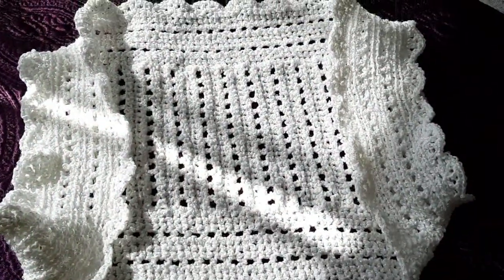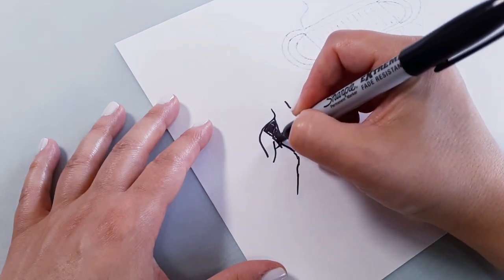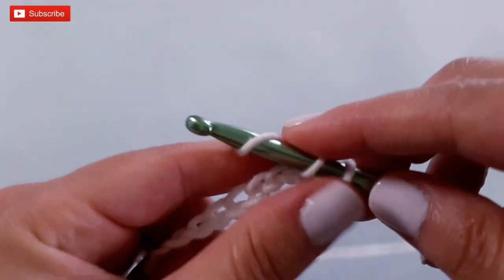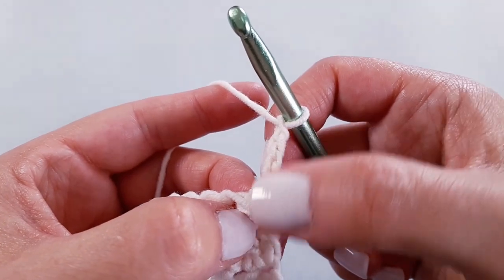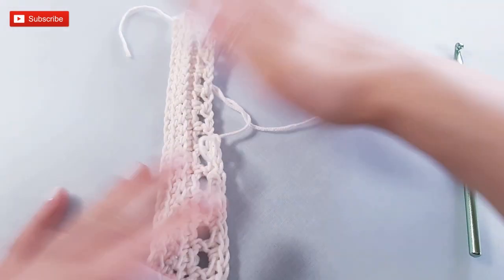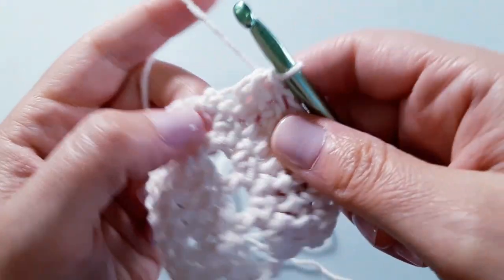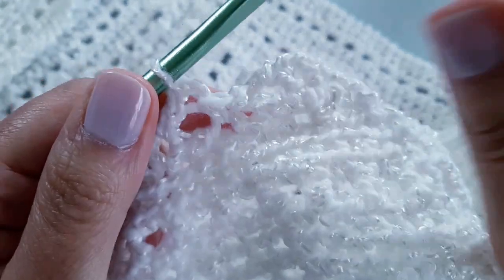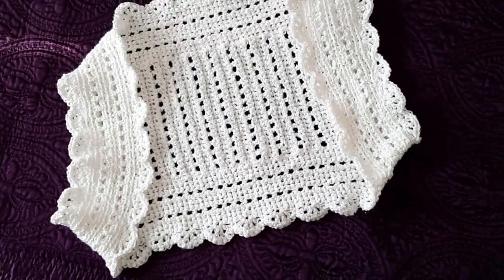Crochet Bridal Bolero Shrug - (SS#91) Year of the Bride Series 2020 //May Bride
CROCHET BRIDAL BOLERO SHRUG  - (SS#91)
Year of the Bride Series // May Bride

We are heading into Spring wedding season and this month's Bride will have a lovely Bolero Shrug to add to her ensemble. It's just the right touch of lacey and delicate with a little coverage of the shoulders while not taking away from the beauty of her gown.
It takes less than a skein of yarn to create and this would also make for a create accessory for bridesmaids as well. AND! With Mother's Day around the corner, this would also make for a great mother's day gift. You can add a little bit more length to your sleeve or the bottom, if you wish to have a little more coverage.

The yarn used was BERNAT BABY COORDINATES in the colour white. This skein has 140g in it but I used approximately two thirds of this skien. Yours will depend on the size you are making it. Mine will fit a small/medium.

For more of our 2020 Year of the Bride Crochet projects, you can check out the playlist here:

For a refresher on identifying parts of your stitch, you can check out that video here:

Happy Crocheting!
-K